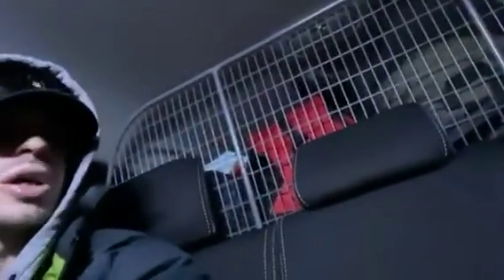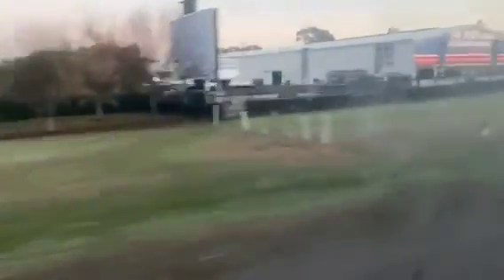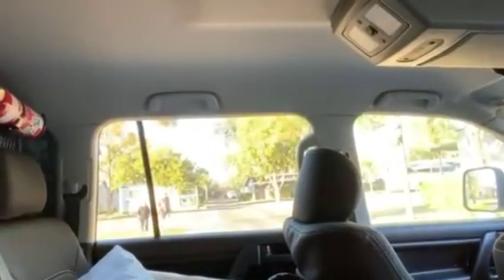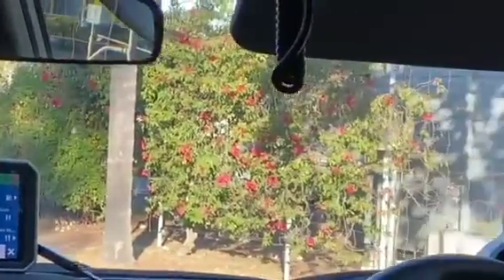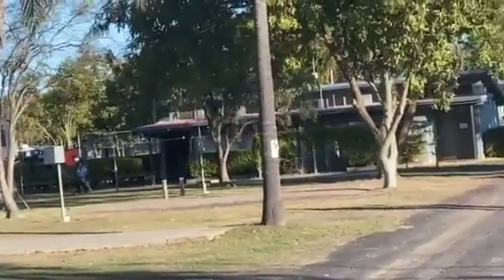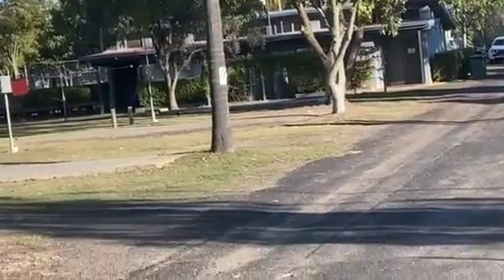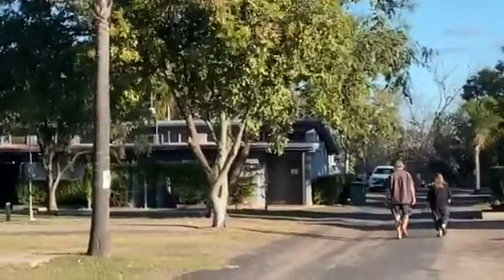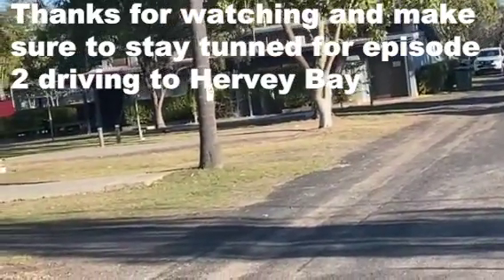Episode 1 on the way to Hervey bay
we are on road trip adventure to Hervey Bay we go through Forbes to Goondiwindi for the 1st part of the road trip.